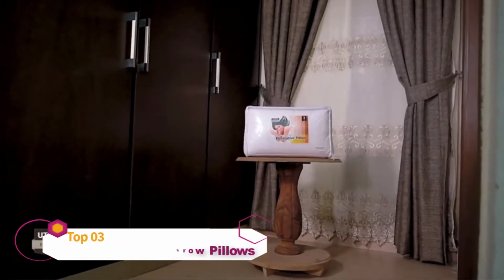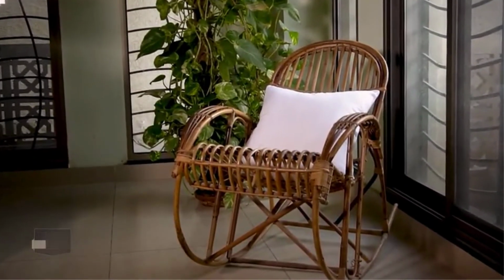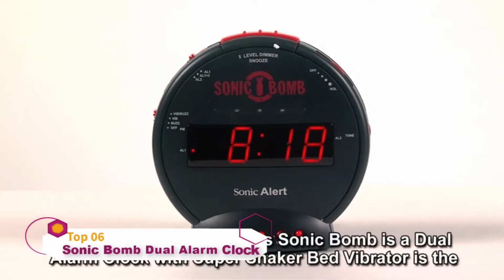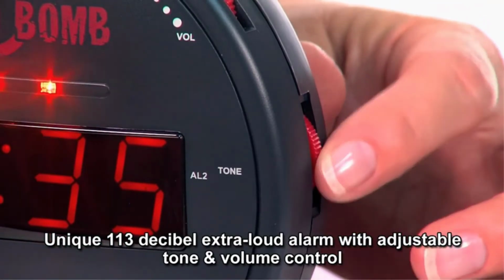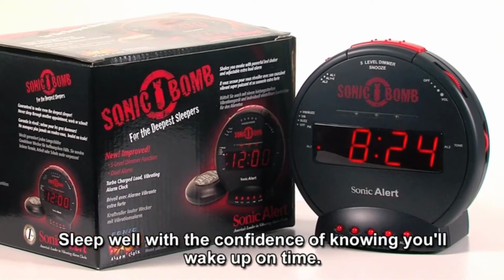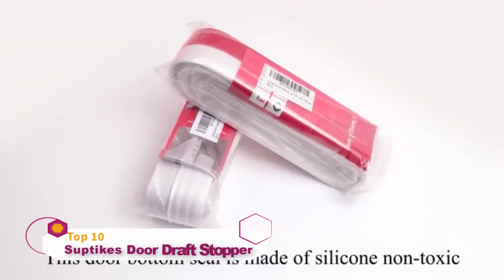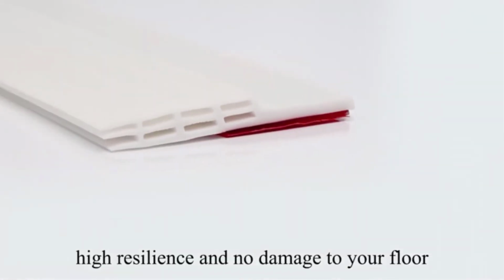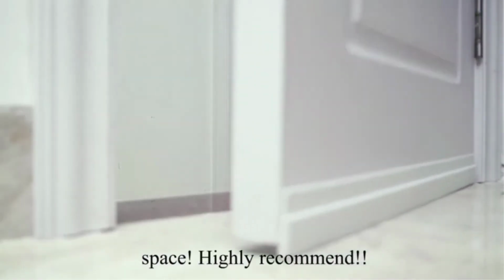Best Home & Home Decor Black Friday Deals | Top Black Friday Home Decor Deals 2023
Are you looking for the Home Decor Black Friday Deals on Amazon? These are some of the top 10 Home Decors we found so far:

► 1. Linenspa All-Season Reversible Down
► 2. CGK Unlimited Queen Size Sheet
► 3. Utopia Bedding Throw Pillows Insert
► 4. NICETOWN Thermal Grommet Blackout Curtains
► 5. Deconovo Room Darkening Window Curtain
► 6. Sonic Bomb Dual Extra Loud Alarm Clock
► 7. Homemory Realistic Flameless LED Tea Light
► 8. wishacc Bamboo Book Stand
► 9. Vivii Flameless LED Tea Light Candles
► 10. Suptikes Door Draft Stopper Under Door Seal
► 11. Coavas Films Office Films Privacy Window Stickers